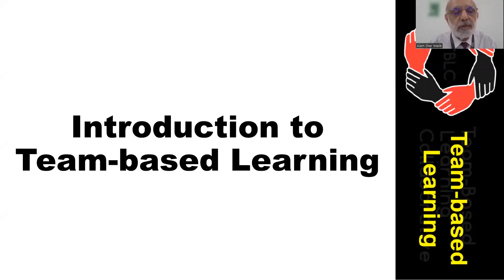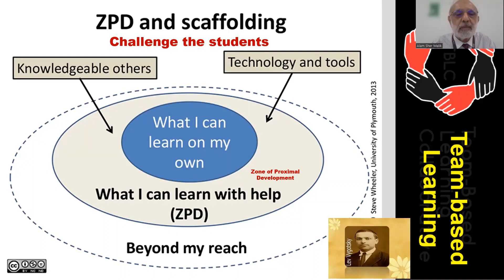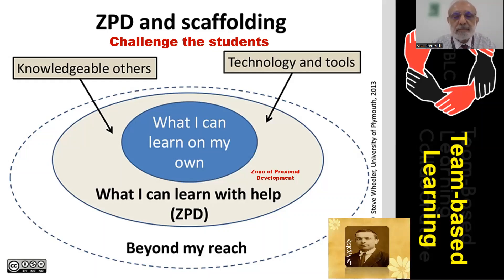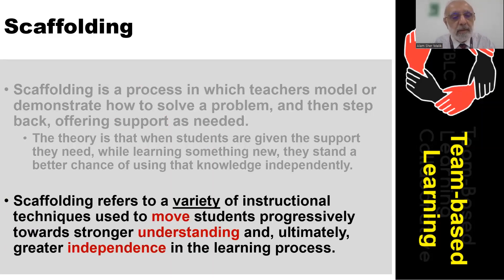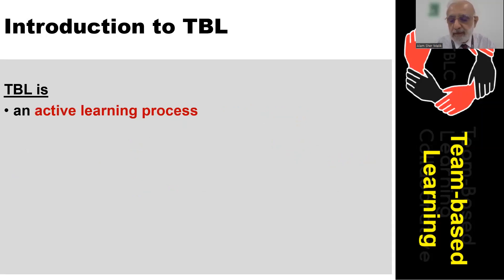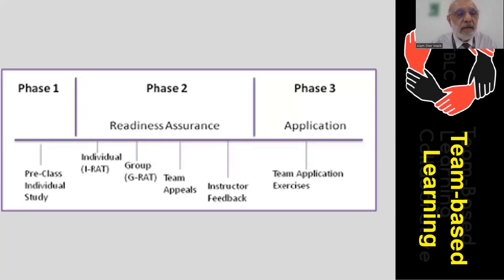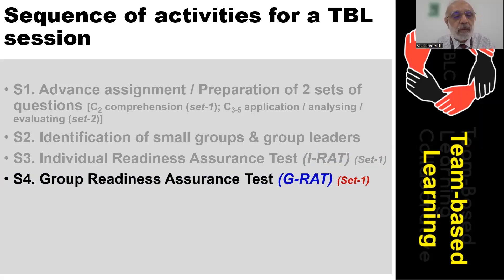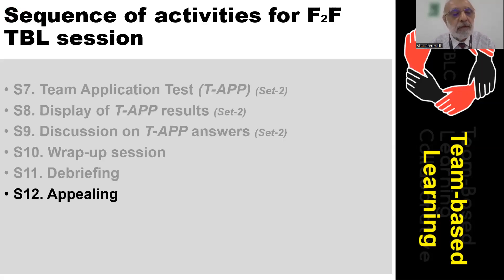MedEd ML7 - Introduction to Team-based Learning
After going through this short video, you will be able to:
- Explain the theoretical basis of team-based learning.
- Discuss the rationale of using team-based learning as a teaching method.
- Describe three major components of team-based learning.
- List the steps of team-based learning.